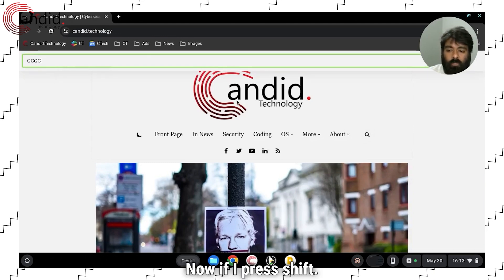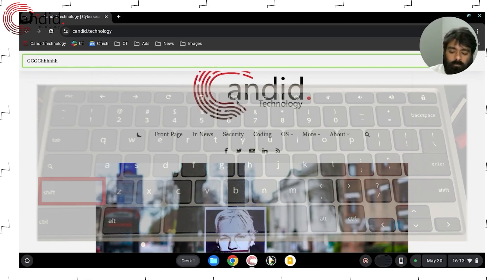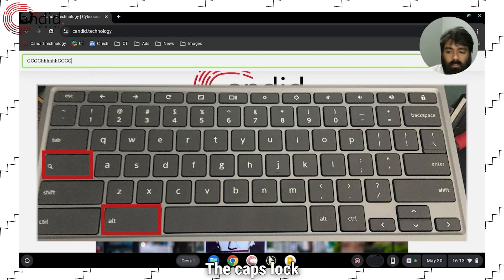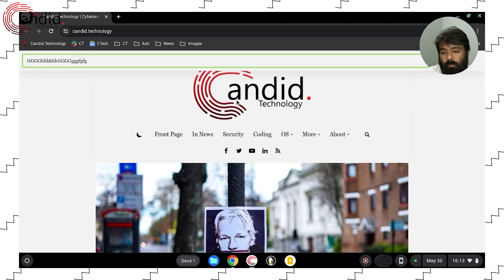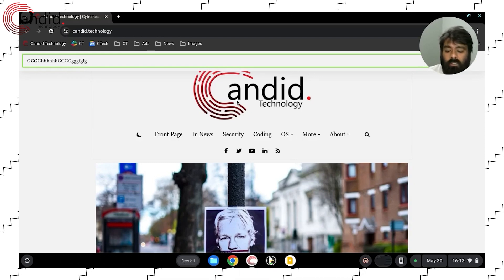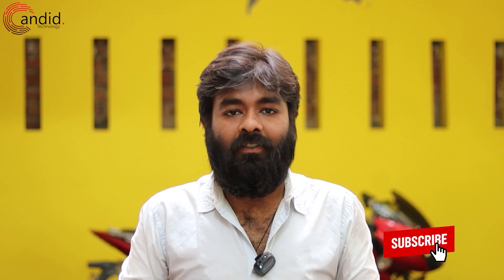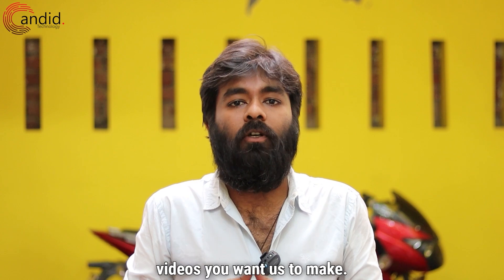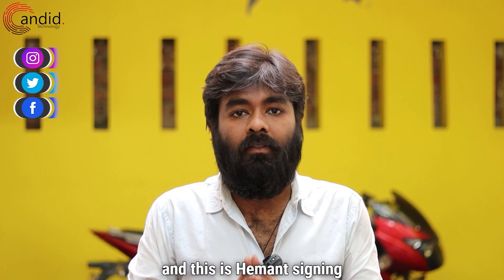How to turn off Caps Lock on a Chromebook? | Candid.Technology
Here is how to turn off Caps Lock on a Chromebook.Check out our for more guides and tech explainers, reviews, lists, comparisons and more tech-related stuff.